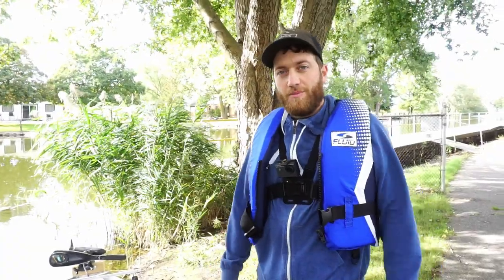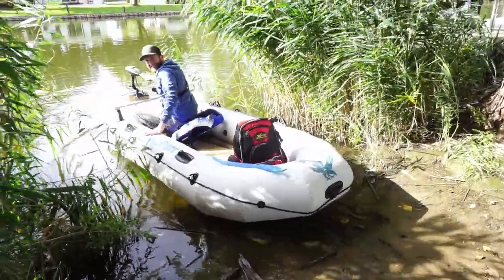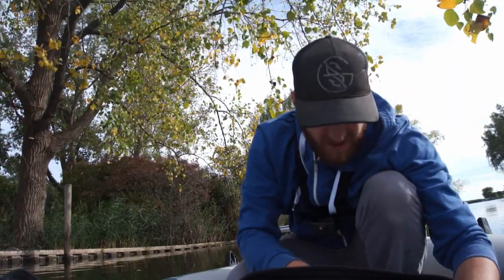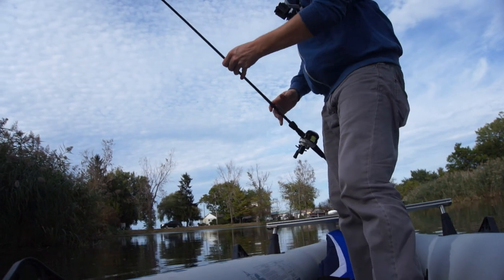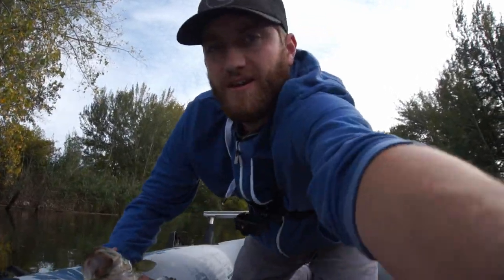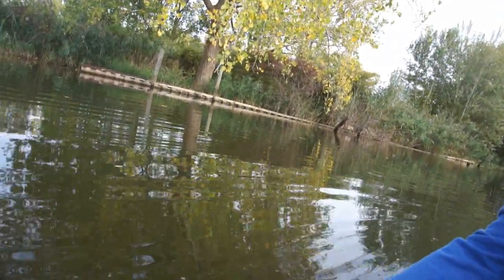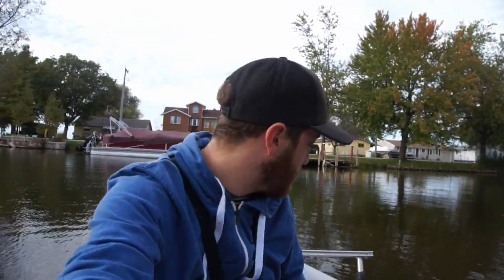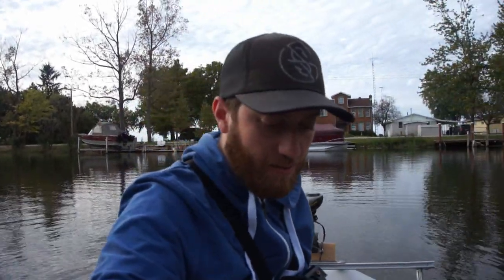INFLATABLE Bass Boat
I mounted my 30lb thrust minn-kota to an inflatable boat and went fishing